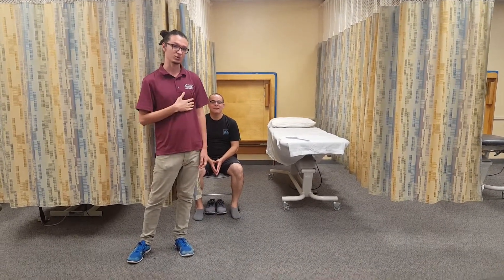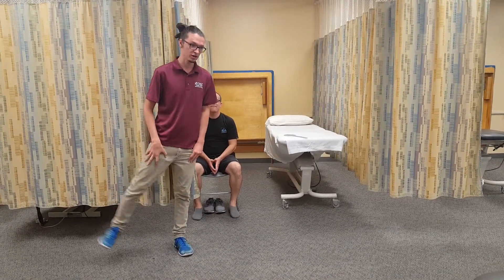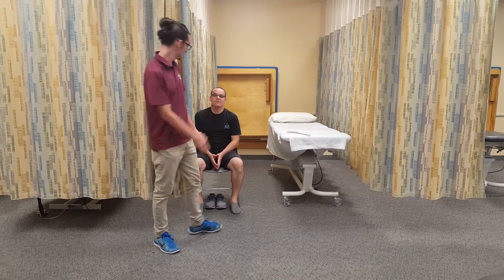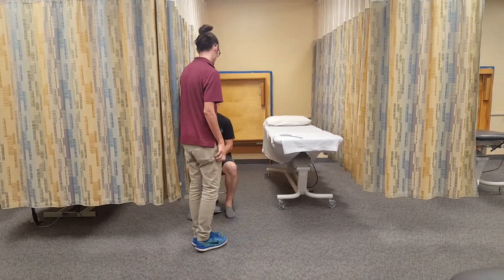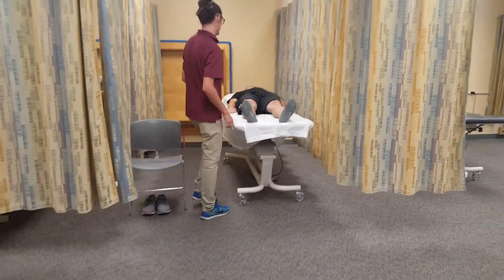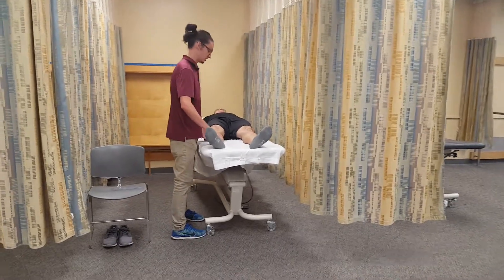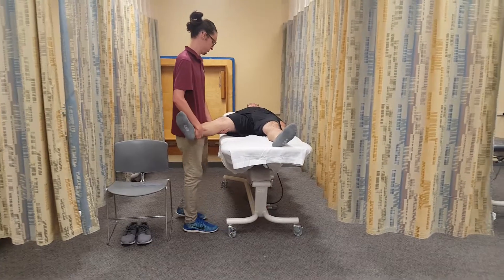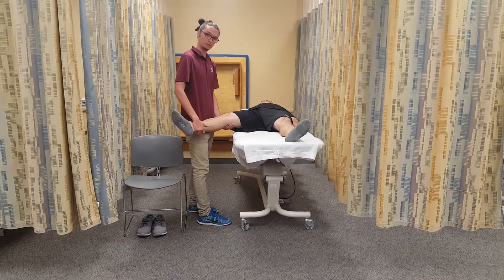Lane, Joshua (ROM- Hip Abduction)